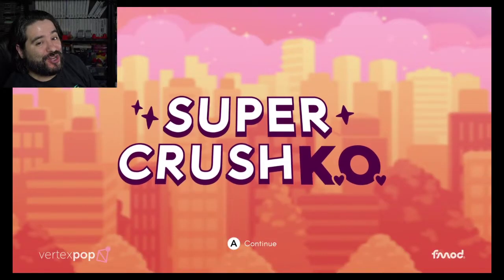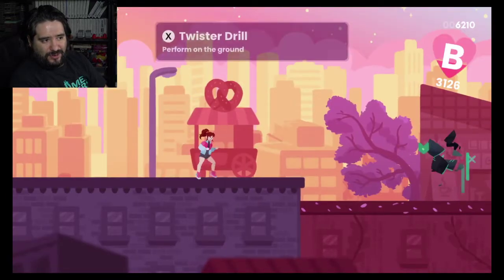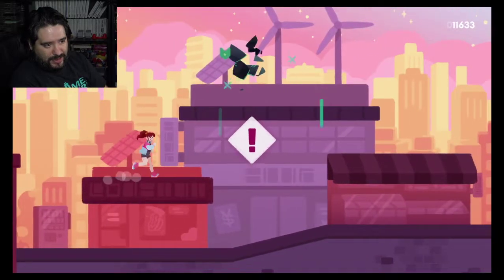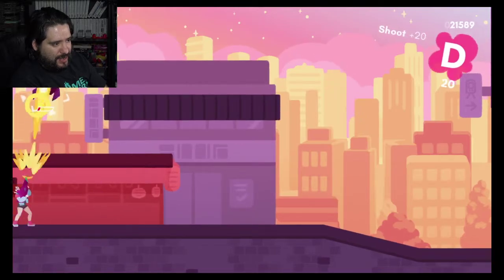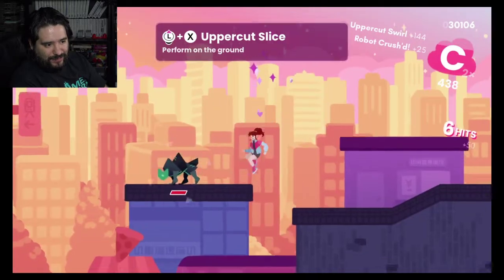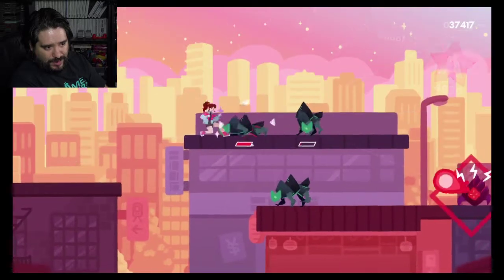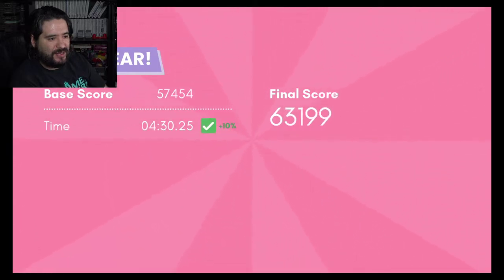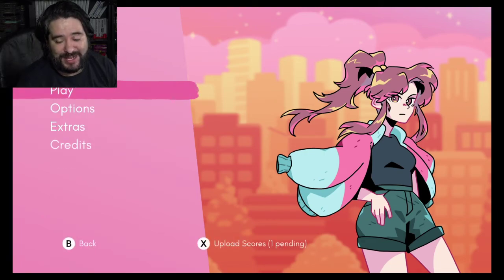Super Crush K.O. for Nintendo Switch - Cute Beat Em Up? | 8-Bit Eric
8-Bit Eric ( 8BE ) Today we check out Super Crush K.O. for Nintendo Switch - Cute Beat Em Up for the Switch.